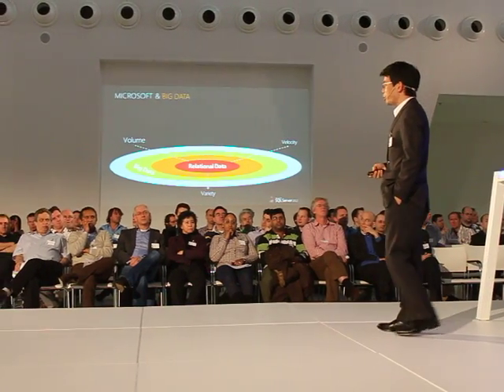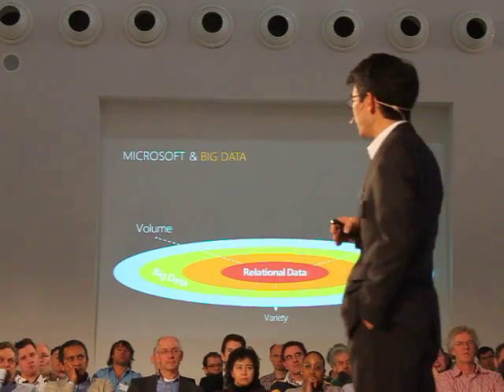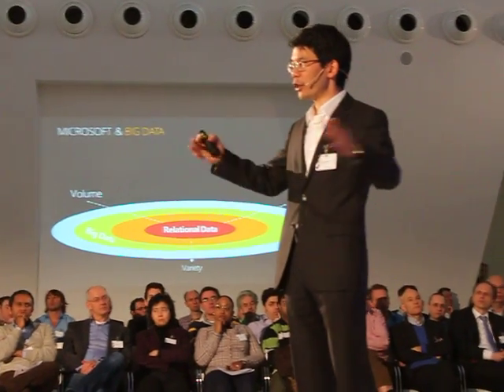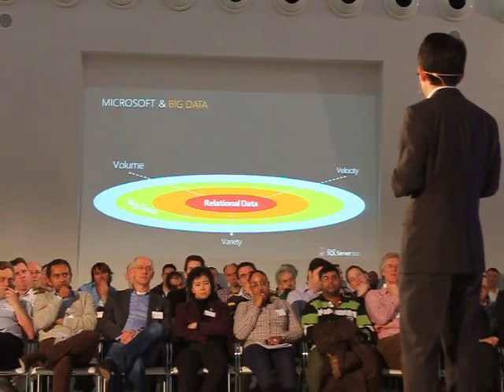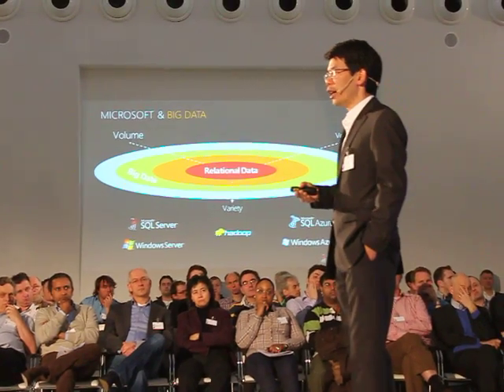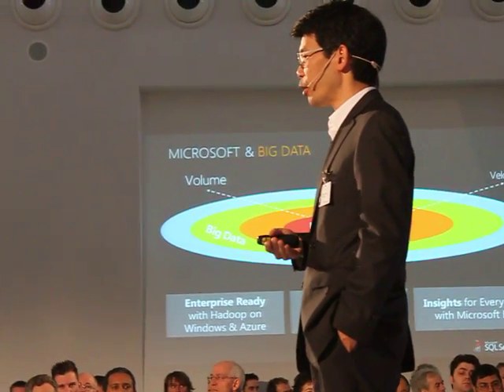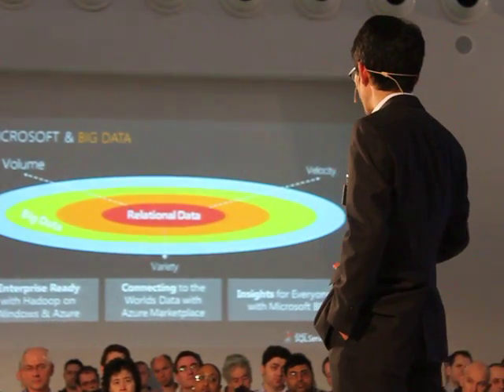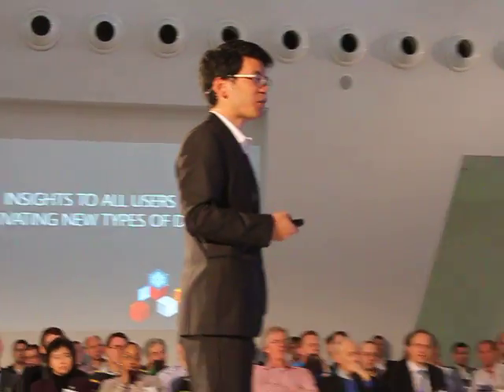2-2 Microsoft SQL Server 2012, Big Data, Hadoop, Richard Chin, General Manager SQL Server Strategy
Microsoft SQL Server 2012 for the new world of data
SQL Server 2012 to Help Customers Manage "Any Data, Any Size, Anywhere"
Speaker: Richard Chin, General Manager SQL Server Strategy on Big Data
Video: Tony Thijs/ Open Marketing Foundation
Richard Chin: ,,SQL Server 2012 is a major step for us towards realizing the modern data platform. I' going to talk abut hree things. The first is about mission critical confidence, SQL Server is for the datacenter.  The second is break through insight and third, you have the choice to perform your database service and in the cloud.''
 Richard Chin continues in part two:,,Most times people speak about Big Data, they speak about it generically, we are talking about Big Data in a few ways. Like big volumes of data, like data sets you have today in your corporation. Big Data is also about a variity of data, from unstructured to structured data sets and so forth. Big Data is also the velocuty of data, the streaming of data. Speaking about Big Data, people are also talking about Map Reduce. Microsoft has a unique perspective of Big Data. Microsoft is the only major vendor in the database field to be in the hundred terabyte with users of big data. We handle over a hunderd terabyte of data for our own use. Sql Server is going to be integrated with Hadoop, the Open Source solution for Map reduce and Microsoft is going to invest to bring Hadoop ont the Microsoft platform and into Azure, the Microsoft cloud.''
Any data
  SQL Server 2012 helps address the challenges of increasing data volumes by rapidly turning data into actionable business insights. Expanding on Microsoft's commitment to help customers manage any data, regardless of size, both on-premises and in the cloud, the company today also disclosed additional details regarding its plans to release an Apache Hadoop-based service for Windows Azure.
Actionable insights
  "Data is being generated faster than ever before, and organizations need a way to process and analyze all that data," said Ted Kummert, corporate vice president at Microsoft. "Whatever the type or size of data, SQL Server 2012 delivers the platform and familiar tools to manage data, generate actionable insights and help drive business impact."
Proven Capability
  SQL Server 2012 has already been deployed for production use by hundreds of global, industry-leading customers, such as Volvo Car Corp., Revlon, the HSN, Sanofi Pasteur, Klout and LG Chemical. Customers choosing SQL Server 2012 enjoy the benefit of a rich hardware and software partner ecosystem that can create solutions for the most unique and demanding data management needs.
Massive volumes of data
  "Our business depends on delivering customers fast, detailed insight into hundreds of terabytes of social-network data," said David Mariani, vice president of Engineering at Klout, a leading provider of influence measurement. "With SQL Server 2012 and integrated business intelligence tools, we're processing massive volumes of data queries in near-real time"
Tackling Big Data
  IT research firm Gartner estimates that the volume of global data is growing at a rate of 59 percent per year, with 70 to 85 percent in unstructured form.* Furthering its commitment to connect SQL Server and rich business intelligence tools, such as Microsoft Excel, PowerPivot for Excel 2010 and Power View, with unstructured data, Microsoft announced plans to release an additional limited preview of an Apache Hadoop-based service for Windows Azure in the first half of 2012.
Hadoop
Since the first limited preview released in December, customers such as Webtrends and the University of Dundee are using the Hadoop-based service to glean simple, actionable insights from complex data sets hosted in the cloud. Customers interested in signing up for the latest preview should
Continued Improvements, New Levels of Return on Investment
  To help customers more cost-effectively manage their enterprise-scale workloads, Microsoft will release several new data warehousing solutions in conjunction with the general availability of SQL Server 2012, slated to begin April 1. This includes a major software update and new half-rack form factors for Microsoft Parallel Data Warehouse appliances, as well as availability of SQL Server Fast Track Data Warehouse reference architectures for SQL Server 2012.
Impact study
  In addition, Microsoft is releasing results from a new Microsoft-commissioned Forrester Consulting Total Economic Impact study on the potential benefits of upgrading to SQL Server 2012. The study reports a potential return on investment of up to 189 percent with a 12-month payback period.
  Microsoft and partners also announced today that SQL Server 2012 has demonstrated new record-breaking performance benchmarks through partner- and Microsoft-led testing that underscores SQL Server's ability to scale across the enterprise.
Sources: Microsoft, Open Marketing Foundation